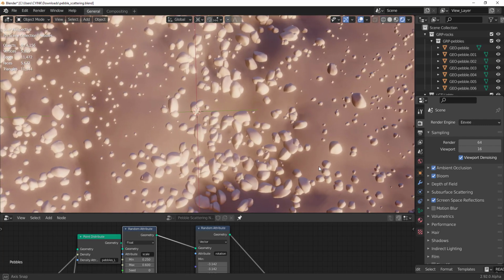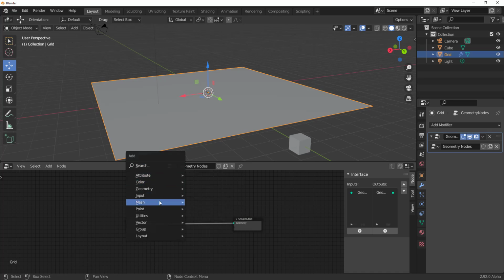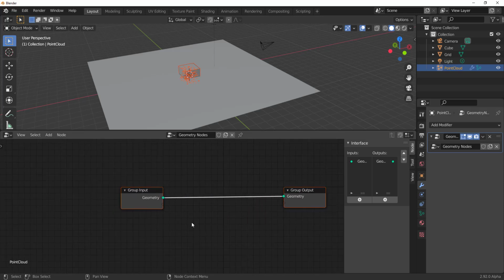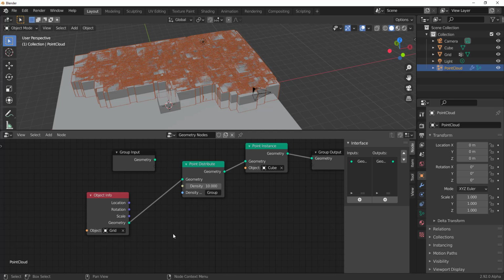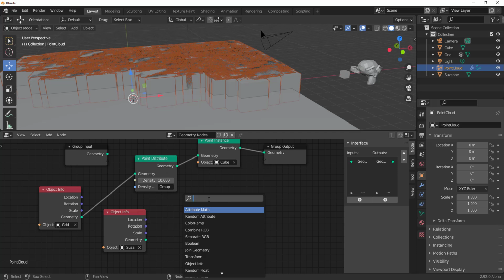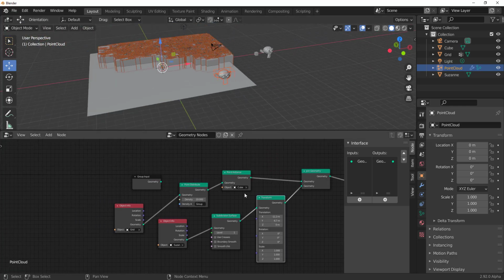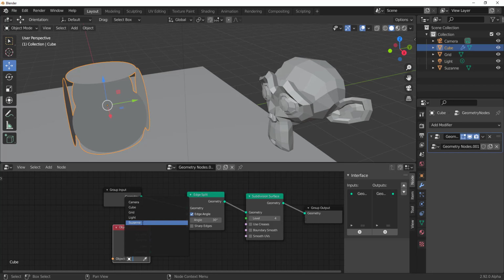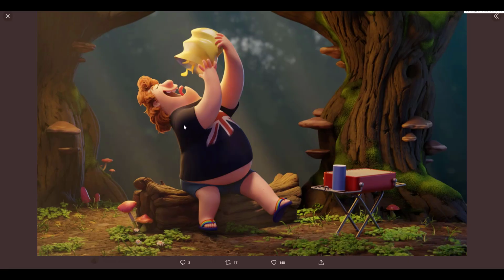Blender Geometry Nodes are Getting Updates!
Blender Geometry Nodes is now part of the main build of the 2.92 development of blender, and this build comes with a set of interesting changes and updates.

Links:
Follow the Dev WorkBoard.